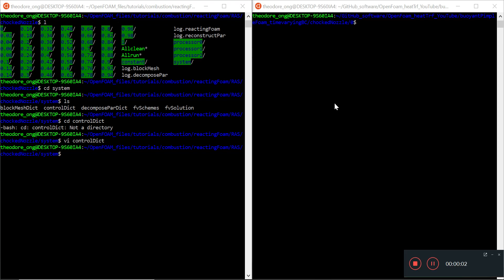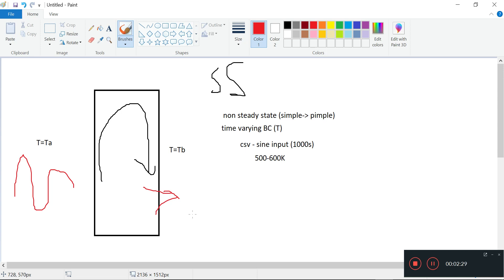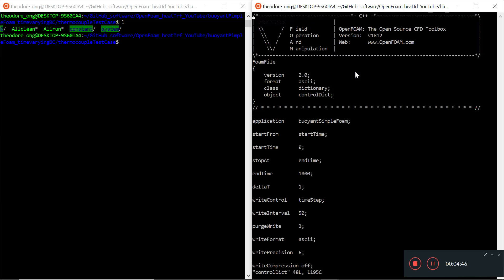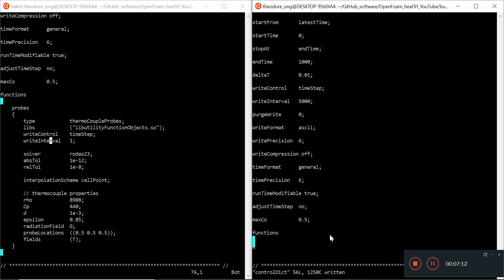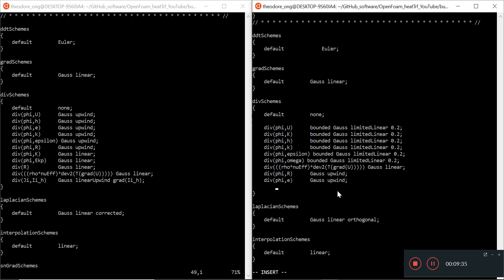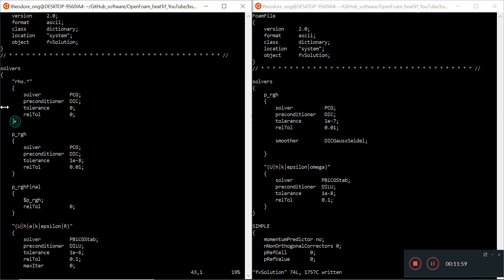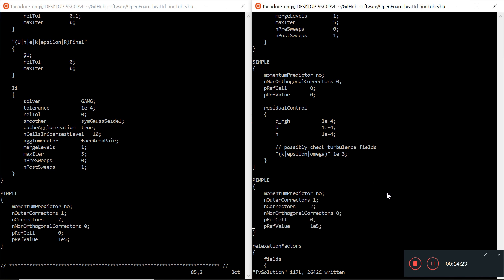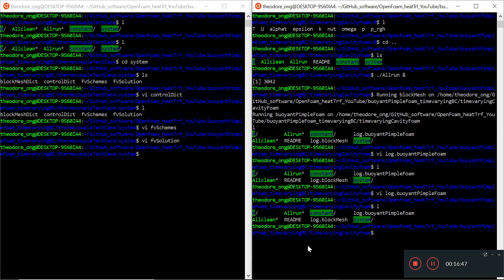OpenFoam Heat Transfer 13 - buoyantPimpleFoam part iv custom case